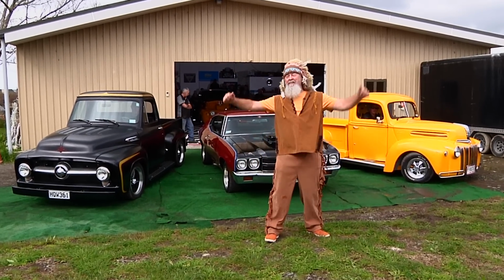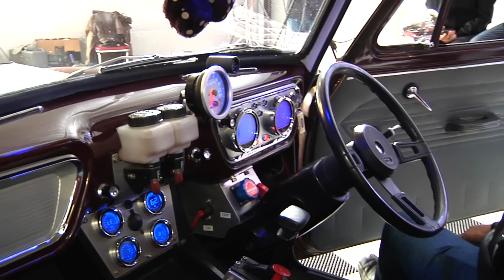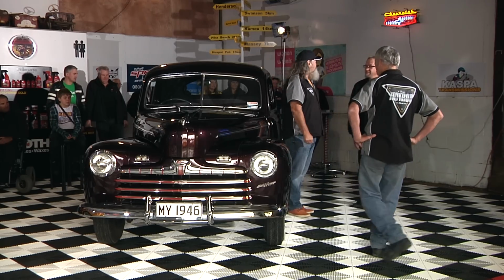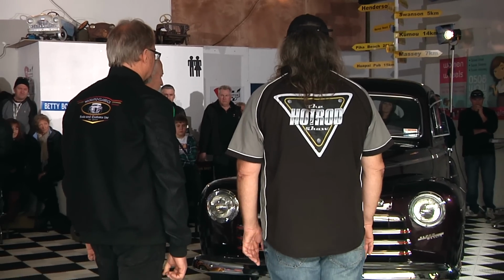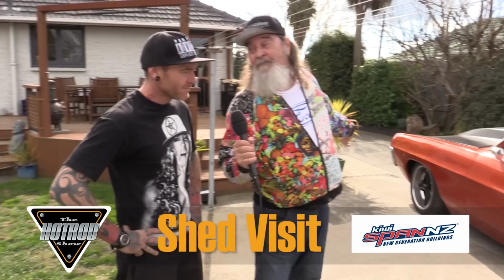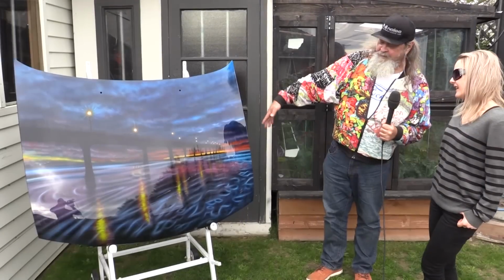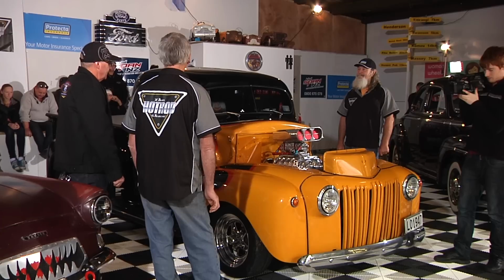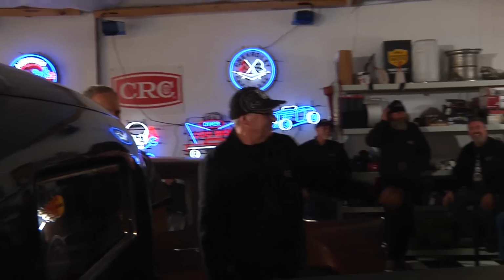The Hot Rod Show Season 2 Show 4